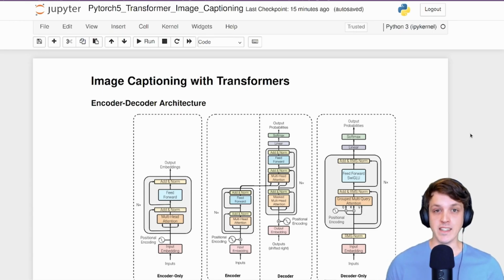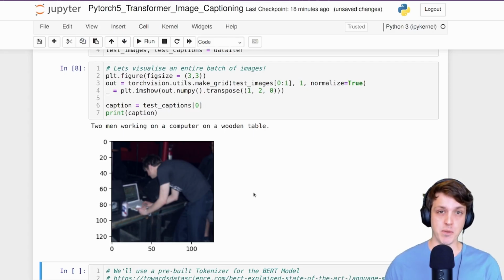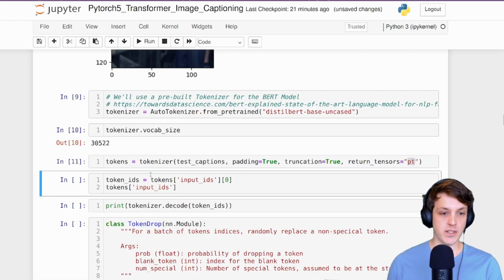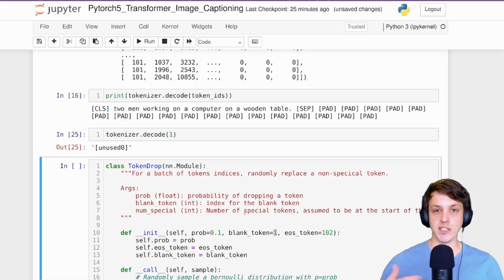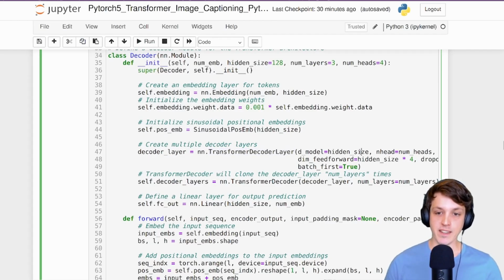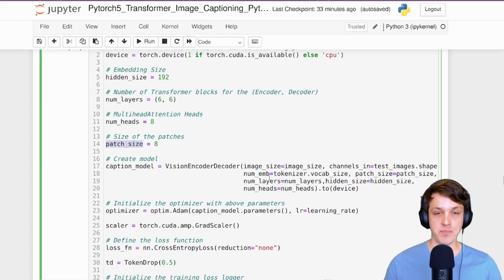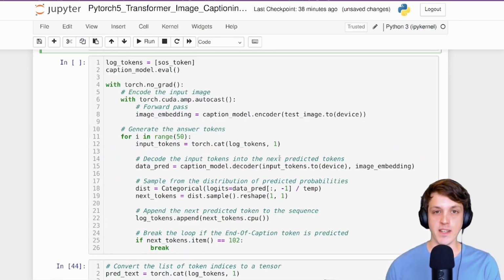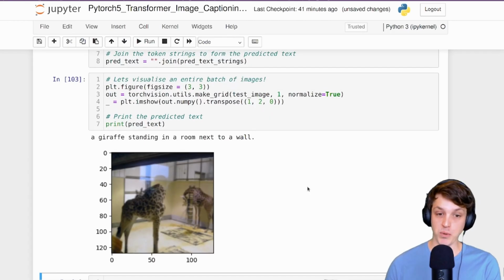Captioning Images with a Transformer, from Scratch! PyTorch Deep Learning Tutorial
TIMESTAMPS:

In this Pytorch Tutorial video we combine a vision transformer Encoder with a text Decoder to create a Model that can generate text conditioned on an Image. We show that we can use this network to generate a description of an image.